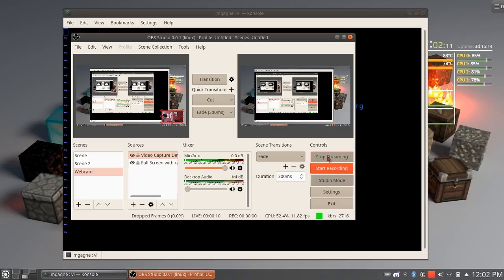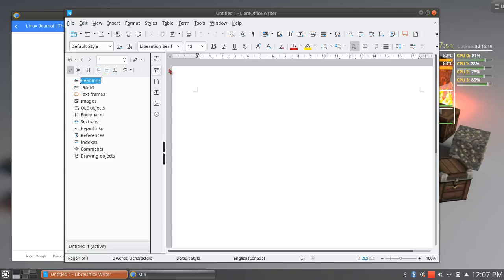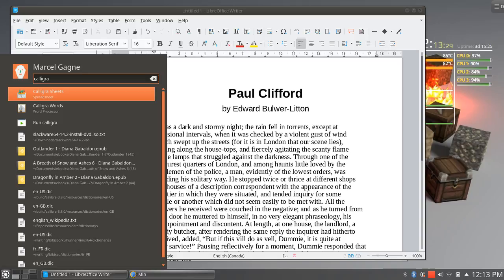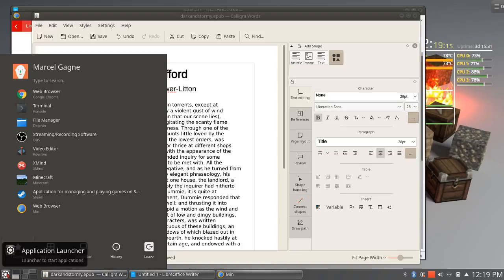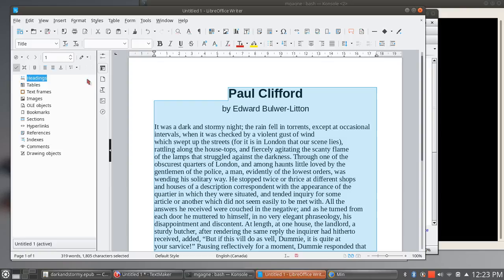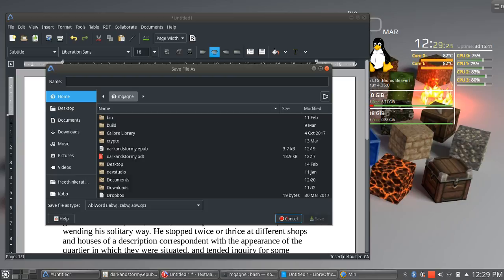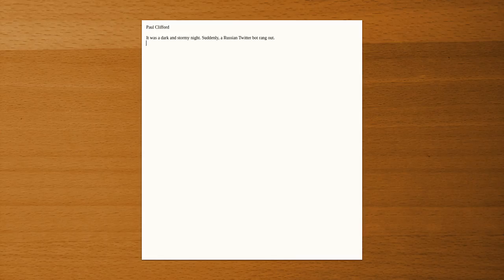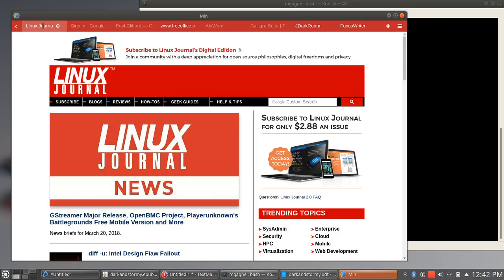Cooking With Linux: Lots and Lots of Word Processors! The Tuesday Linux Journal Show:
This is a video of a pre-recorded, but LIVE, show. Join me for some live Cooking With Linux where I experiment with some tasty Free and Open Source Software, including Linux, entirely without a net. You can spend time with me, enjoy a glass of whatever pleases you, and watch me fall on my face. This is live, so no chance for me to edit out the bits where it didn't work, like I do with my normal YouTube videos. Also, you can join me in chat, ask questions, and chat with others. If you didn't make it for this recording, make sure you join me next Tuesday on my YouTube live channel and you too, can take part in the show.

Today, we cover LibreOffice, Edward Bulwer-Litton's classic, "Paul Clifford" (origin of Snoopy's Dark and Stormy Night stories), FreeOffice, Calligra, Abiword, FocusWriter, and more.